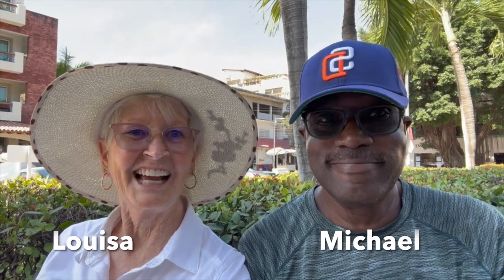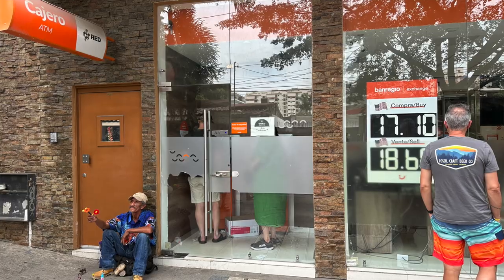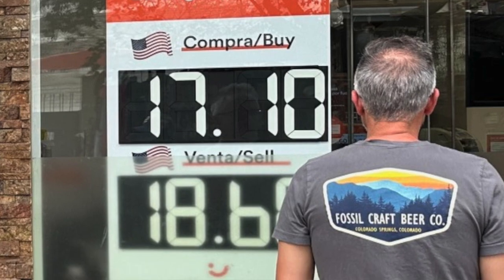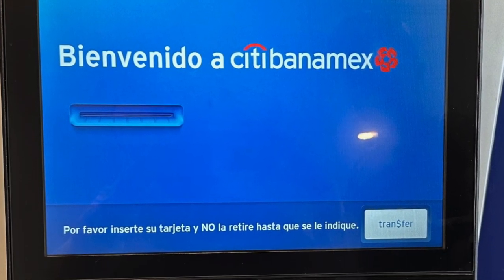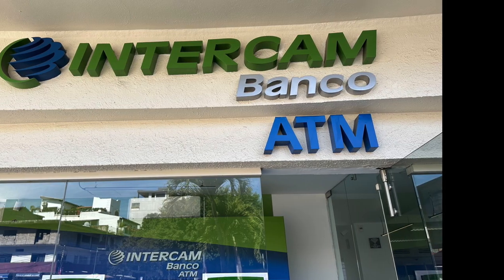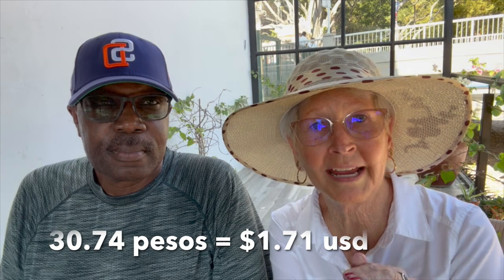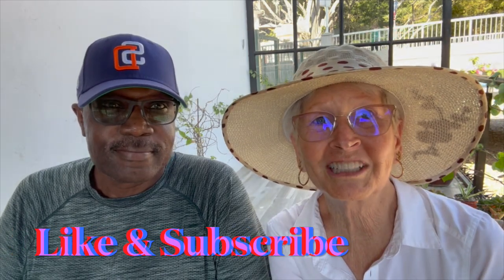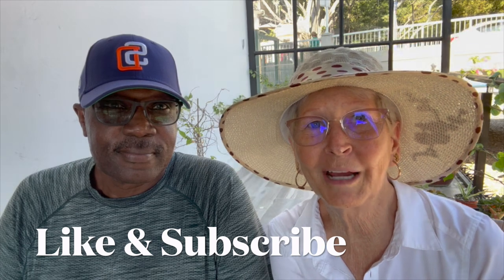Oh no! What are the ATM Fees in Puerto Vallarta Mexico?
We walk you through our experiences with getting our money out of the ATM's here in Puerto Vallarta. Some things to watch out for and some things to remember to do.  We hope you find the information useful.